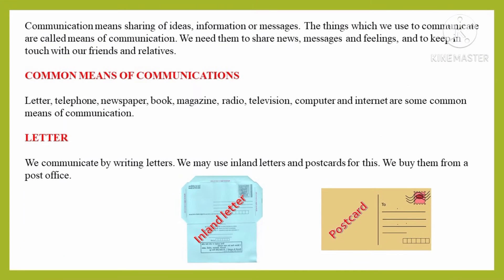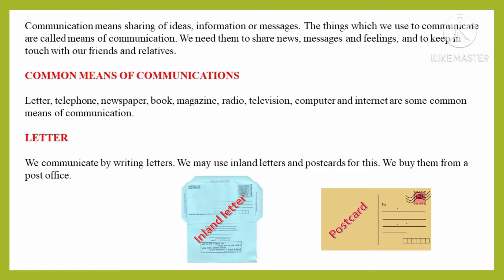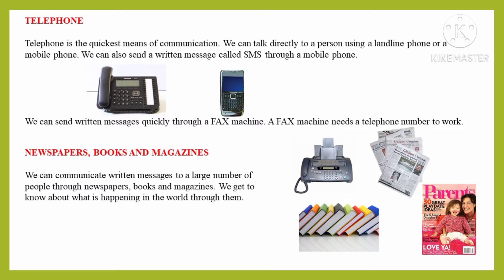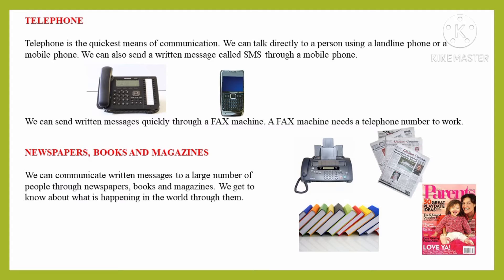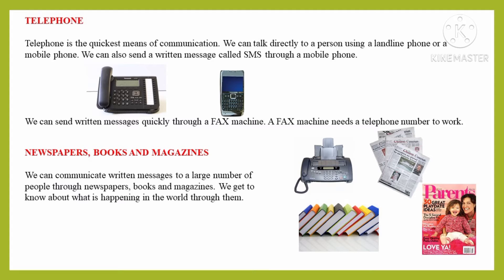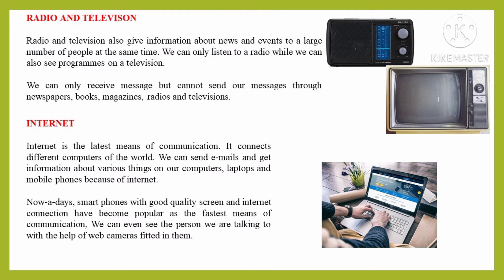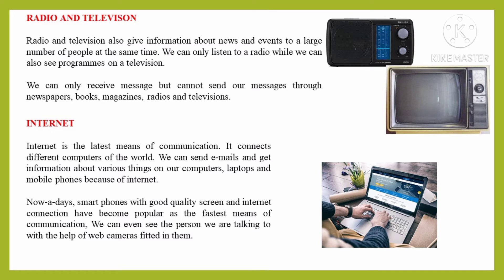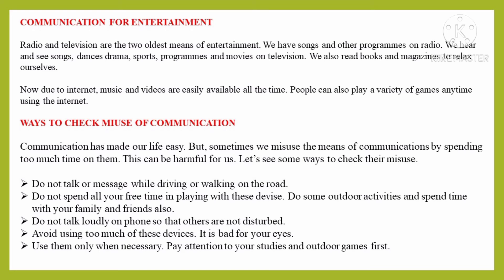CLASS 2 - ICSE - COMMUNICATION LESSON NO 20